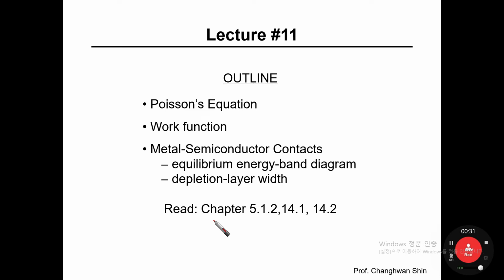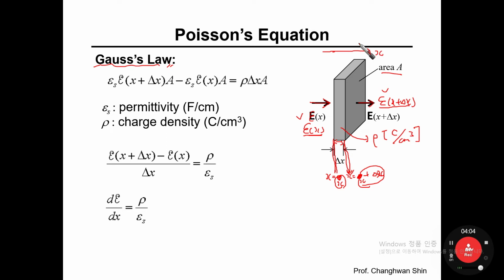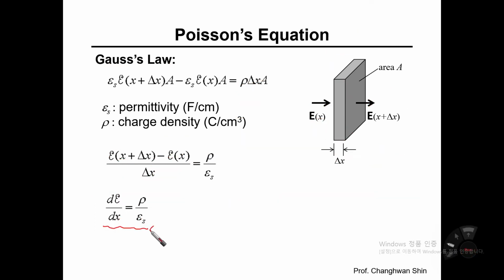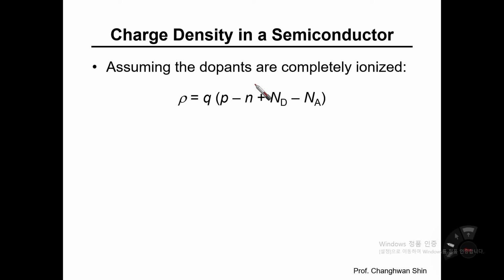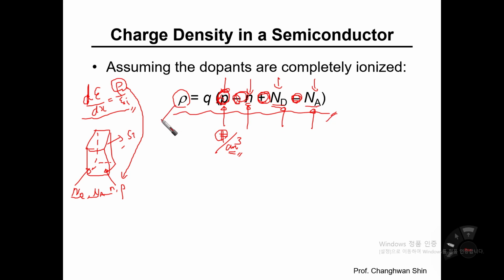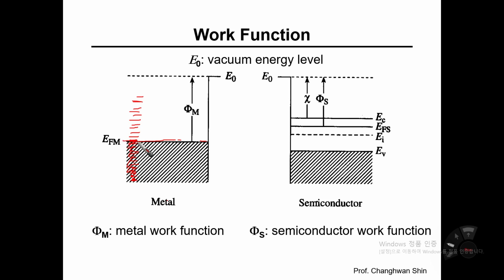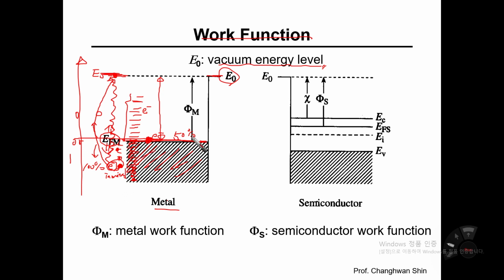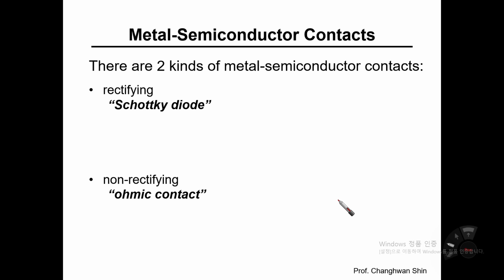Introduction of Solid State Physics week 11 part 1